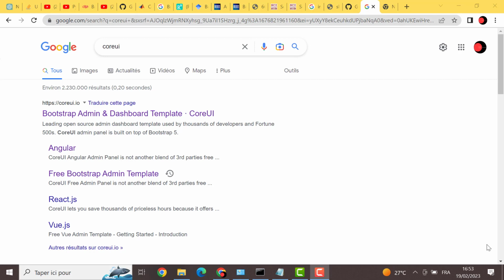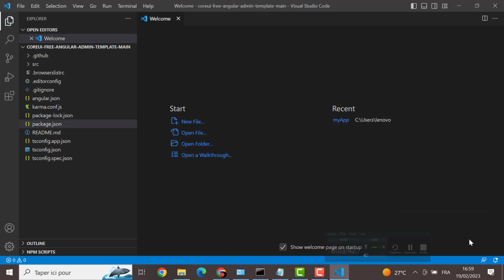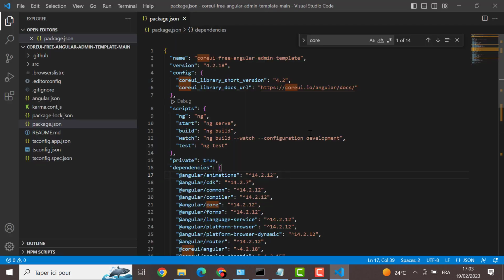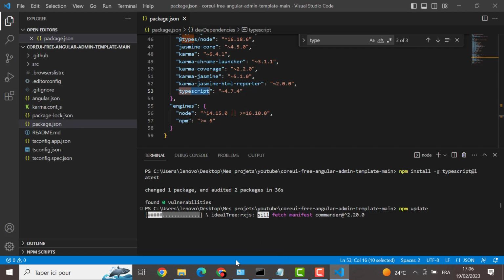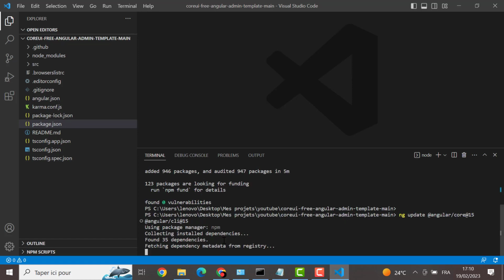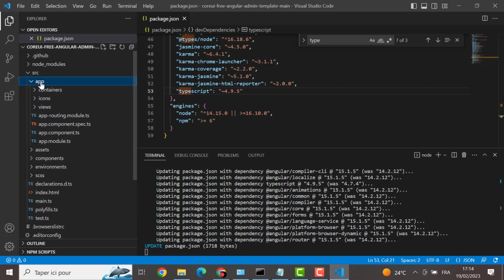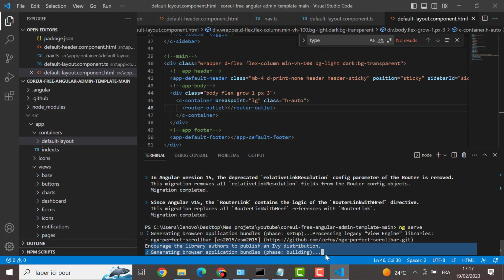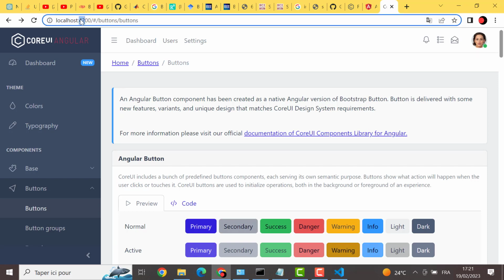Free Angular 15 template CoreUI : Set Up (Part 1)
Upgrade TypeScript : npm install -g typescript@latest , npm update
ALERT
If the template is built by the same version of Angular that is installed in your computer, do not upgrade Angular, here is the steps you need :
   1- Dowload the template
   2- Open it the editor (for exemple : Visual Studio)
   3- Run : "nmp install" to install the necessary packages
4- Your template is ready to use, juste run "ng serve" and open